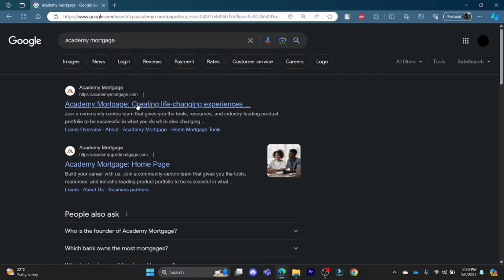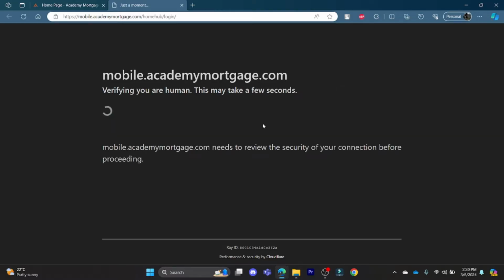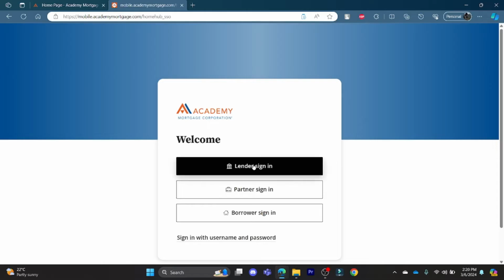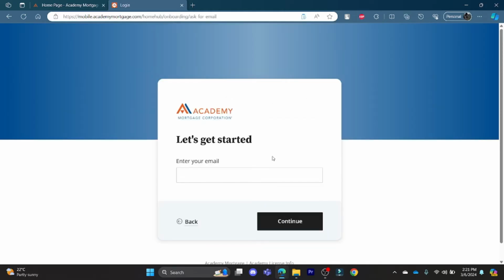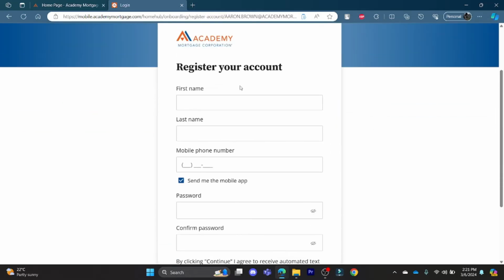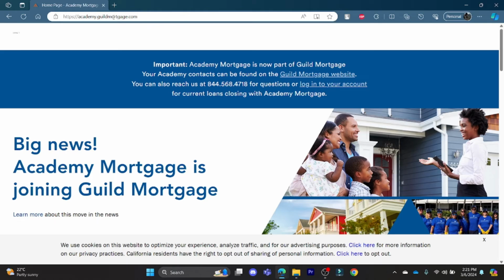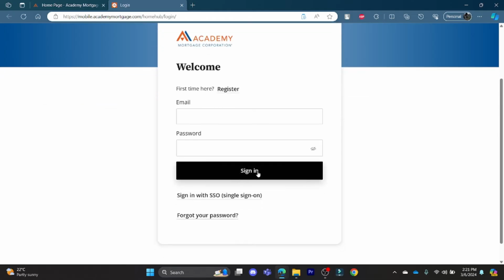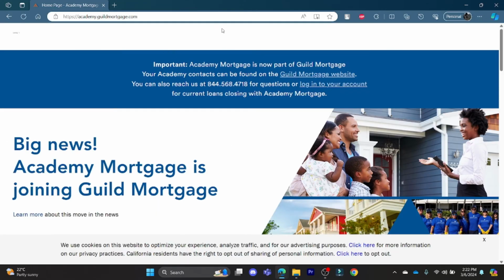How to Login to Academy Mortgage Account (2024) | Sign In to Academy Mortgage Account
This video will show you how to log in, navigate your account, and use features available to Academy Mortgage customers. Managing your home loan is easier when you can access your Academy Mortgage account online. Whether you're making payments or checking loan progress, our guide ensures you can use your Academy Mortgage account with confidence.